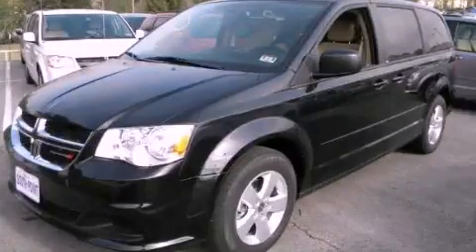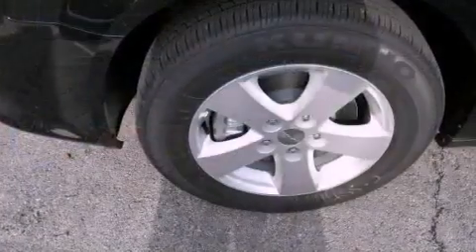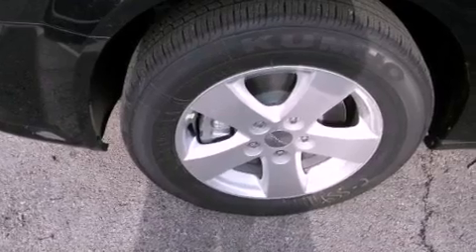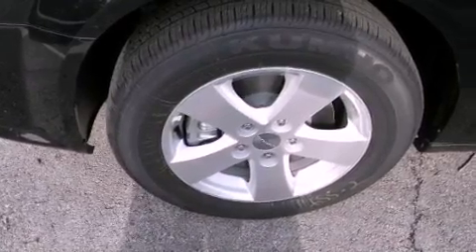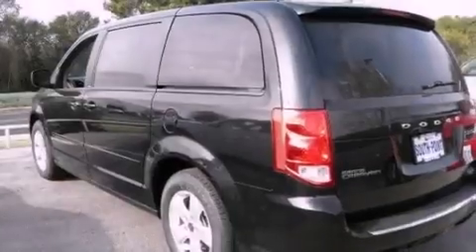2013 Dodge Grand Caravan Austin TX 78745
Year : 2013
 Make : Dodge
 Model : Grand Caravan
 Engine : 3.6L VVT 24-valve V6 flex fuel engine
 Trans . : Automatic

 Stock : 693404

 5210 South I H 35